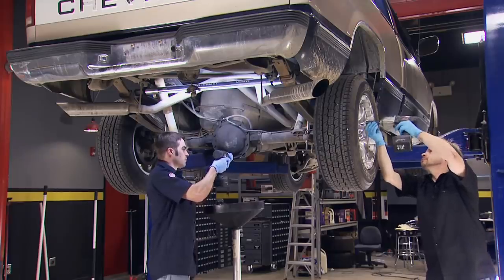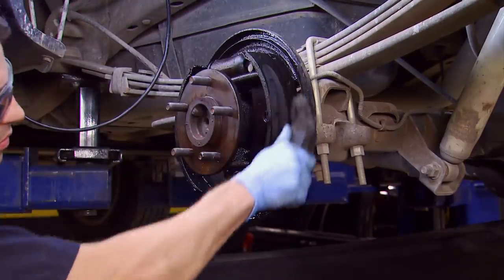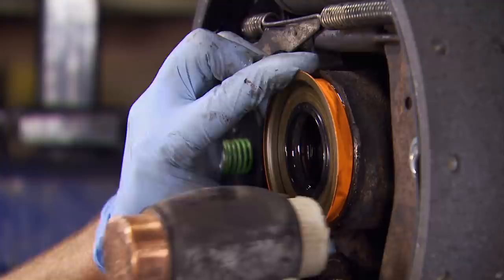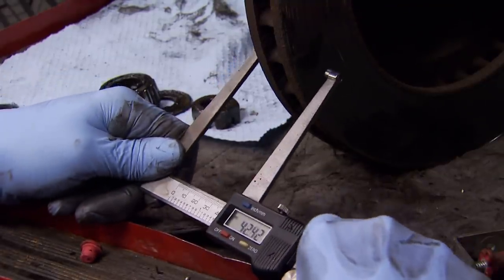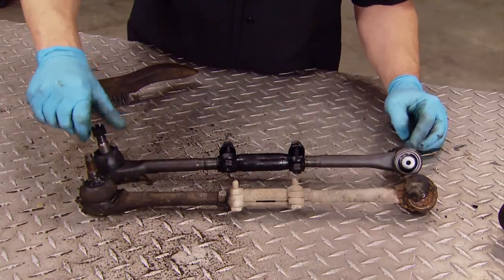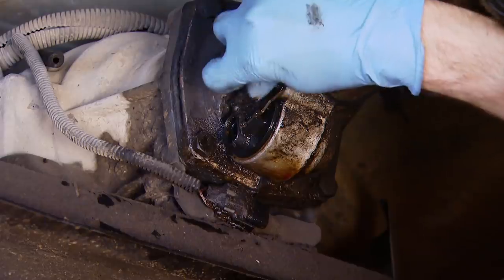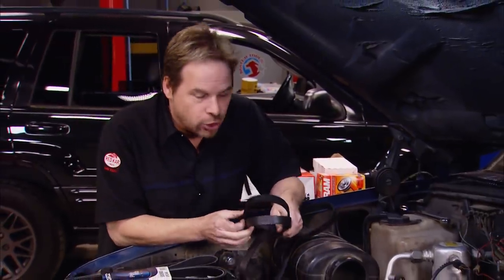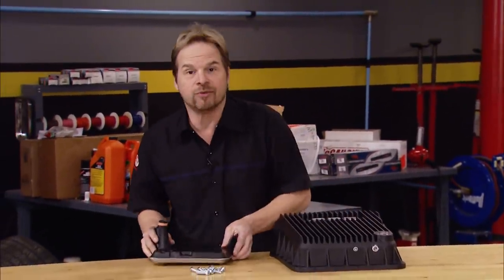Making a Chevy 1500 Workhorse With 260,000 Miles Safe For The Road - Truck Tech S1, E5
The team starts transforming 260,000 mile Chevy workhorse into sweet sport truck by servicing and upgrading worn-out brakes, steering and charging system.

PARTS USED IN THIS EPISODE:

Accel: Cap and Rotor, Male/HEI, Brass Terminals, Tan, Screw-Down, GM, V8, Kit

Accel: Spark Plug Wires, Super Stock, Spiral Core, 8mm, Black, Stock Boots, Chevy, GMC, Small Block, V8, Set

E3 Spark Plugs: Spark Plug, E3, Tapered Seat, 14mm Thread, .440 in. Reach, Projected Tip, Resistor, Each

Pacific Performance Engineering: Transmission Pan, Aluminum, Black Color, Brushed Fins, Deep, GM, Allison 1000, 2001+

Stage 8 Locking Fasteners: Spindle Nuts, X-Lock, Manual Hub, Dana 60, 4WD, Each

American Powertrain Systems: White Lightning Billet Shifter Mechanism, TKO, independent adjustable spring bias for improved centering. 8-W

AutoZone: Duralast Brake Pads

AutoZone: Duralast Brake Rotor

AutoZone: Duralast Group 78 Battery

Ford Performance Parts: Black 6.2L V8 "Powered by Ford" Valve Covers

Ford Performance Parts: Blue 6.2L V8 "Powered by Ford" Valve Covers

Ford Performance Parts: Silver 6.2L V8 "Powered by Ford" Valve Covers

LMC Truck: Front Seal-Inner

LMC Truck: Front Wheel Bearing-Inner

LMC Truck: Front Wheel Bearing-Outer

LMC Truck: Steering shaft assembly

Matco Tools: SPK5 - 5 Piece Spark Plug Socket Set